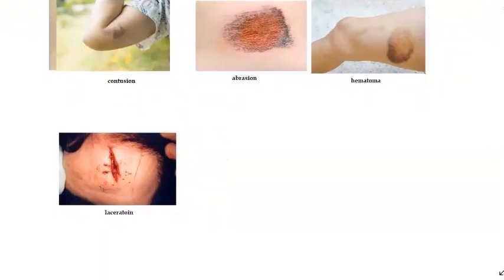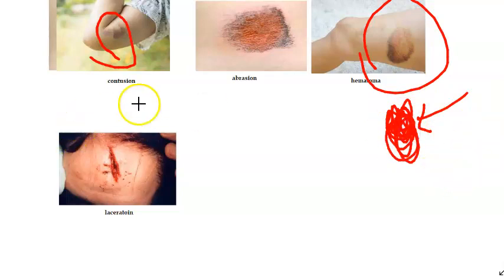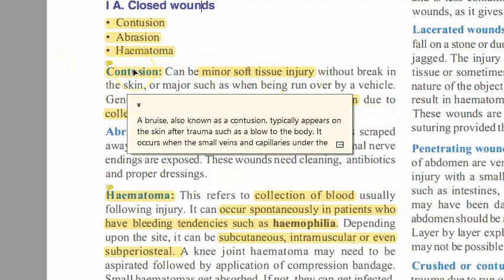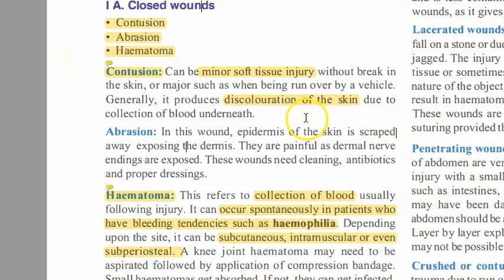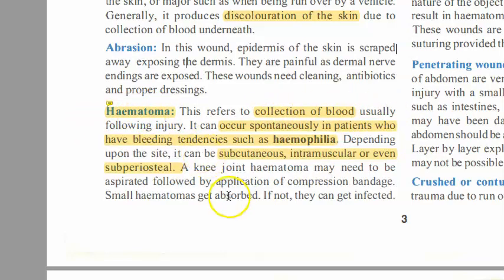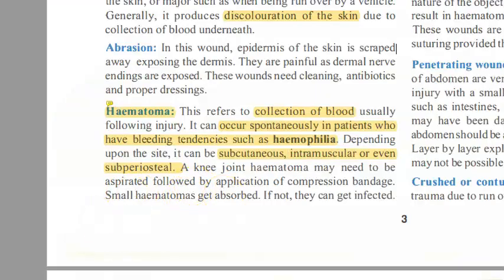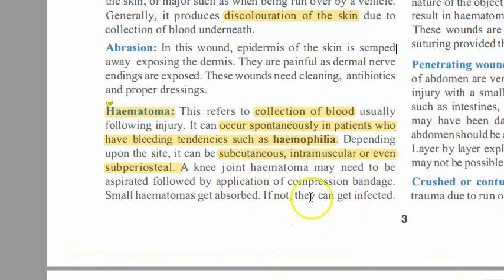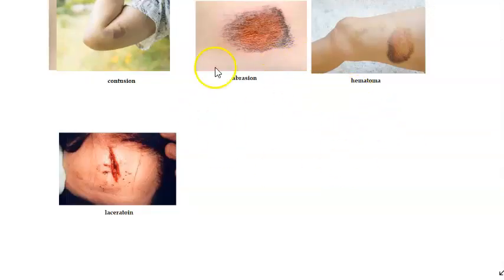Surgery 011 Wound Contusion Hematoma Difference Vs Compare Between